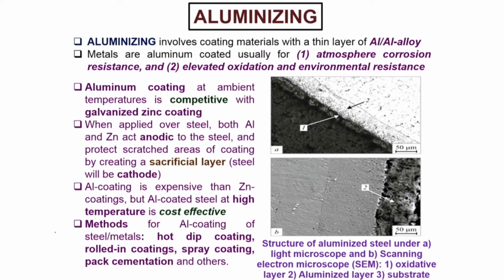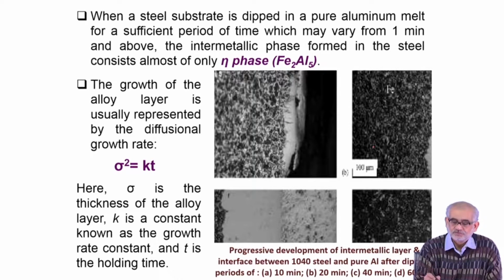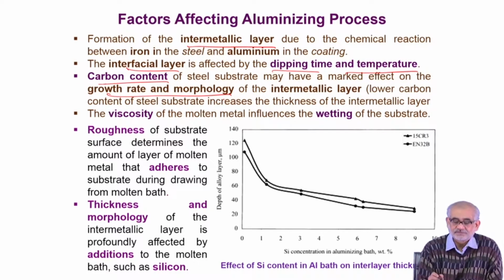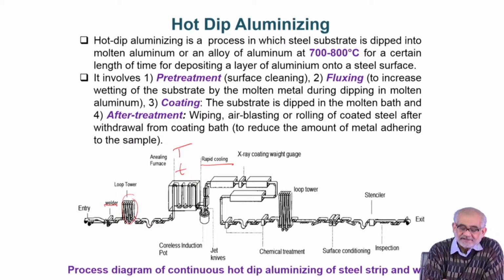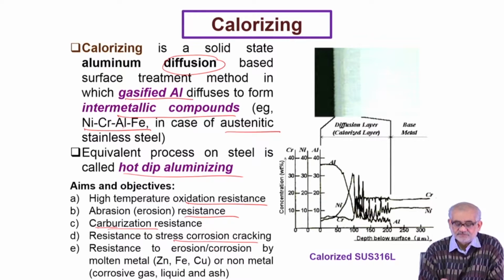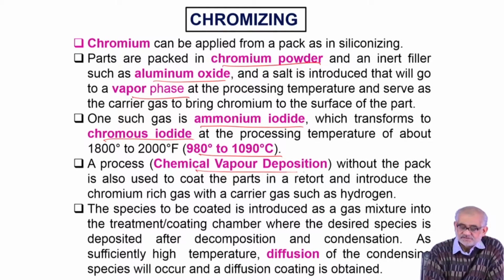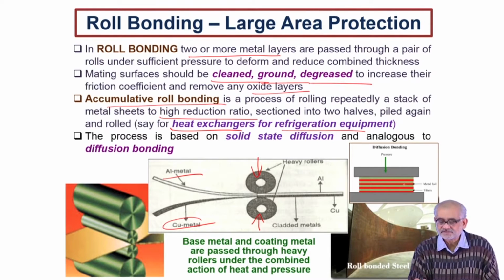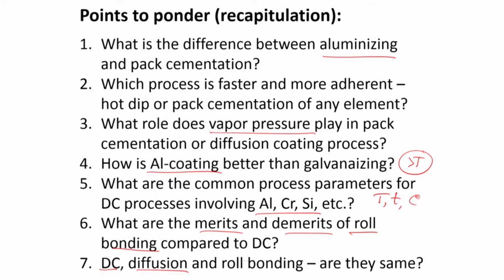Diffusion coating processes